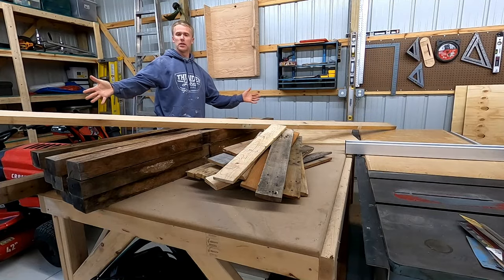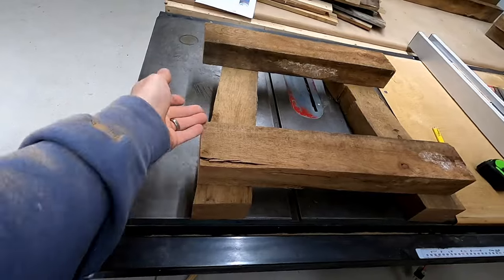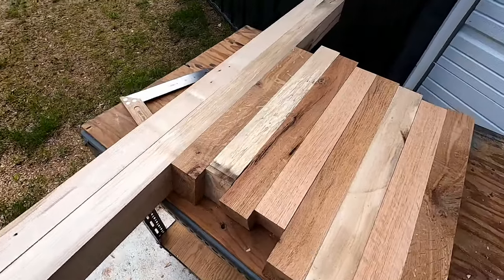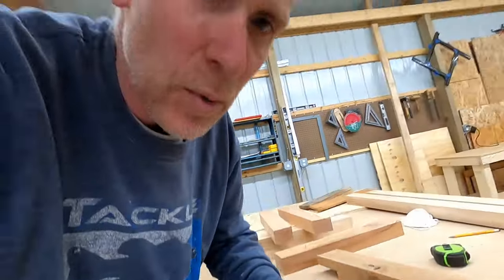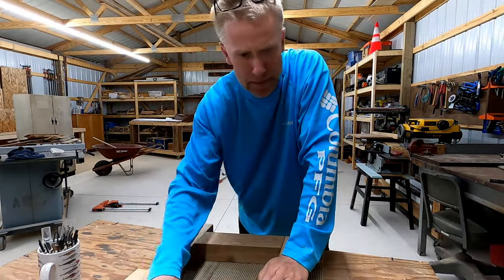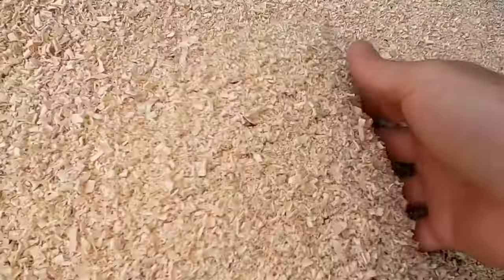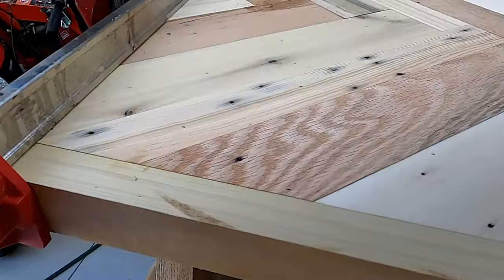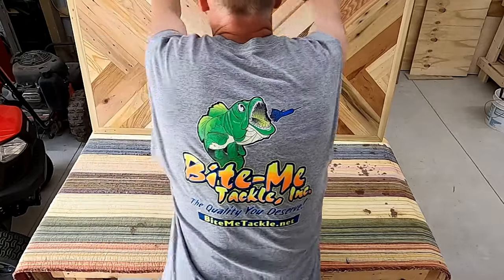Making a Big Coffee Table with Reclaimed Wood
How to make an awesome coffee table with reclaimed wood. This table only cost $20 to make. That's because I salvaged a combination of barn wood and pallet wood.

This video begins by showing how I made a base out of oak and maple boards, some that came from an 1874 Indiana barn. The table is then made from pallet boards with a herringbone pattern. The herringbone pattern actually comes from all 4 sides.